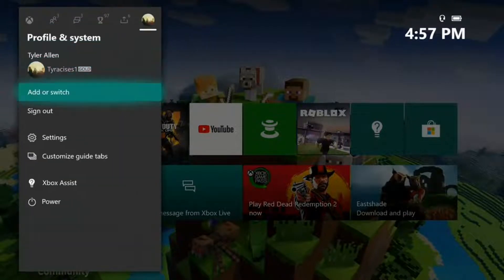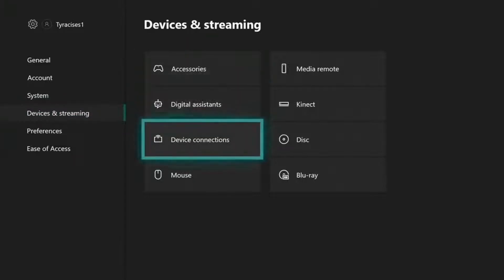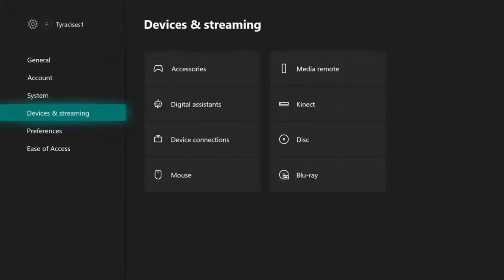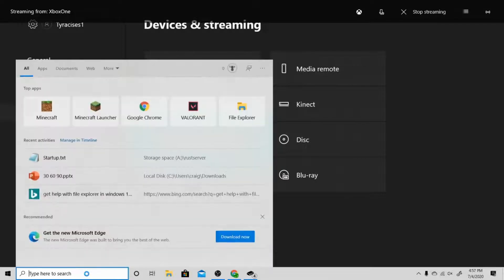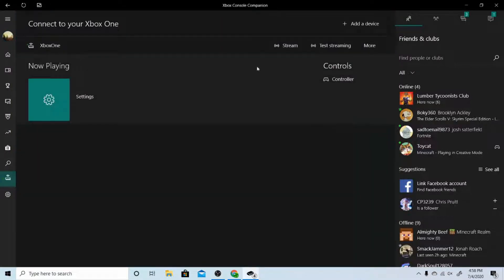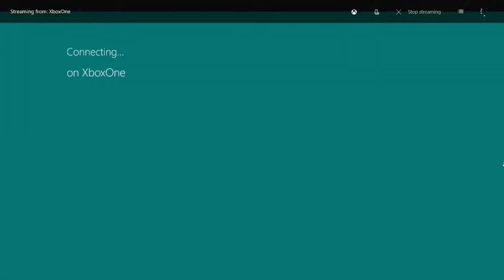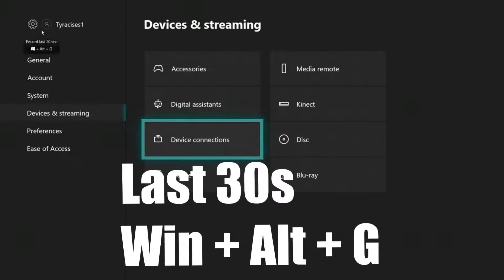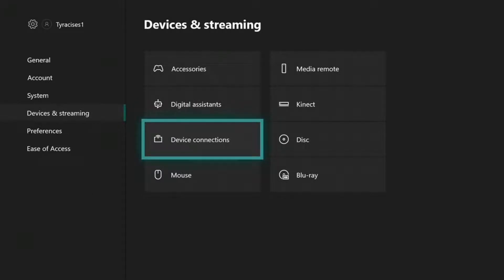How To record youtube videos, and Games on Xbox One (Over 1 hour)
This short video will show you how to record videos, and games on the xbox one.